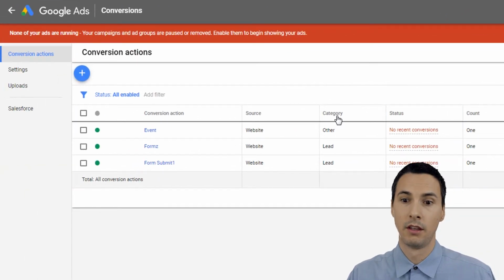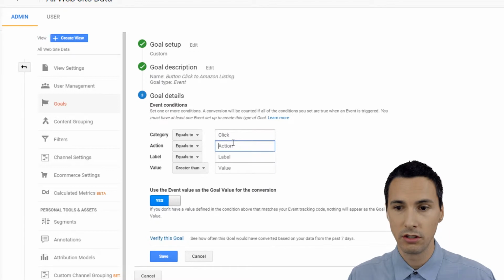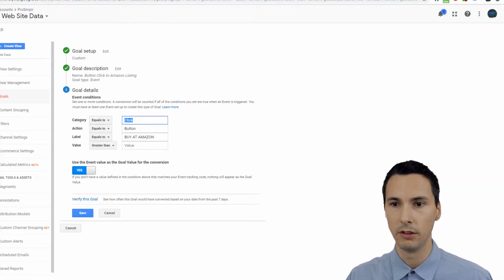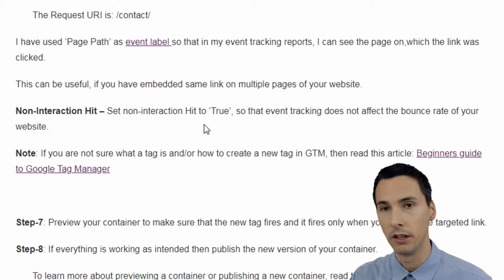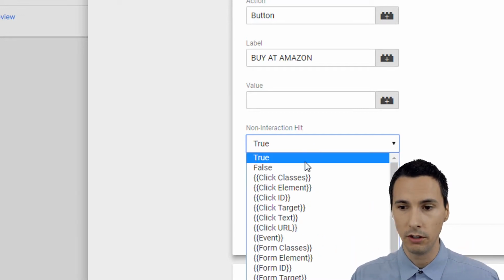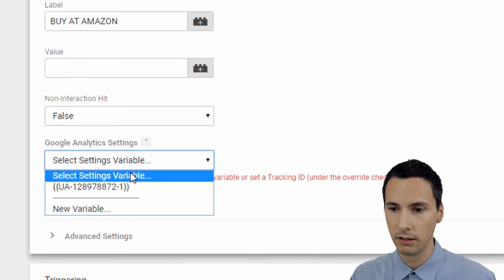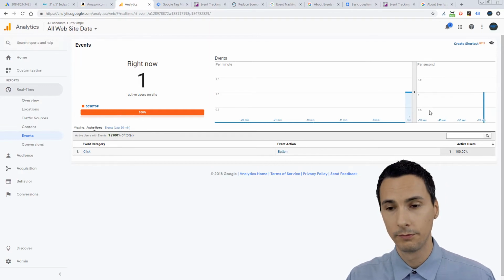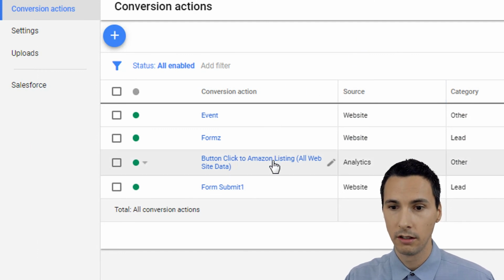Google Tag Manager: Import Goals from Google Analytics as Conversions - Part 18